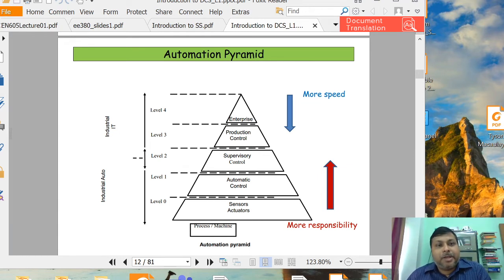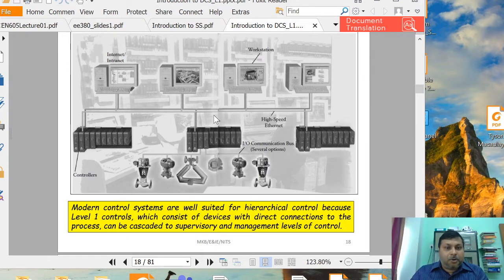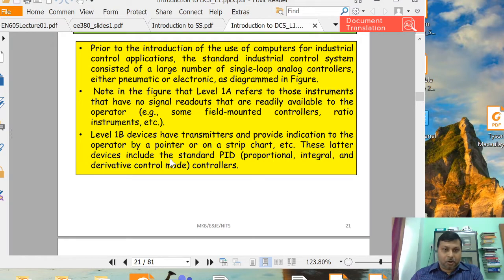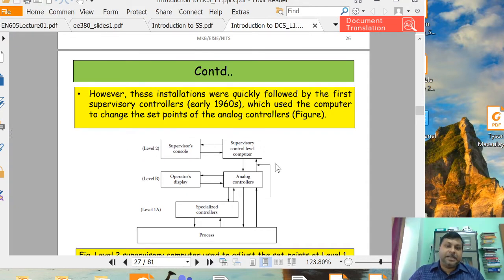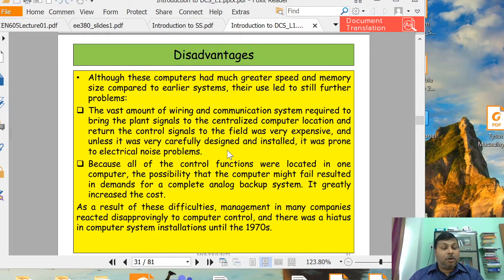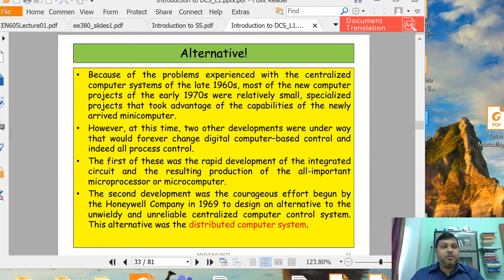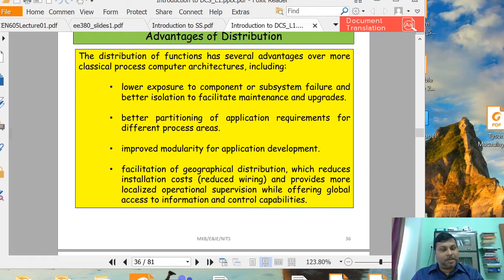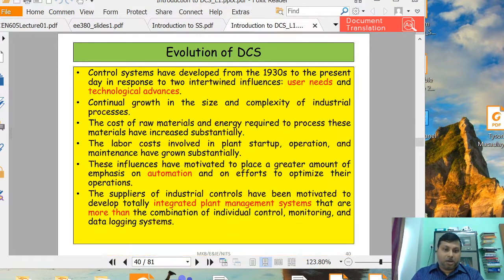Lecture@2_Hierarchical Control